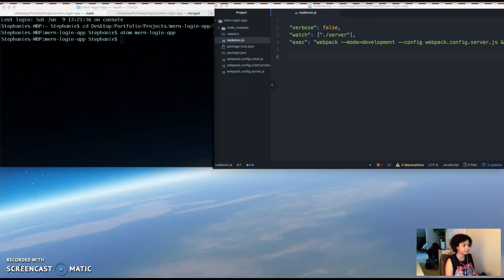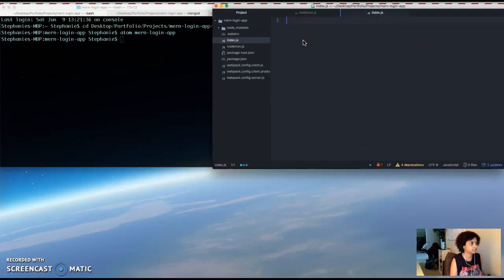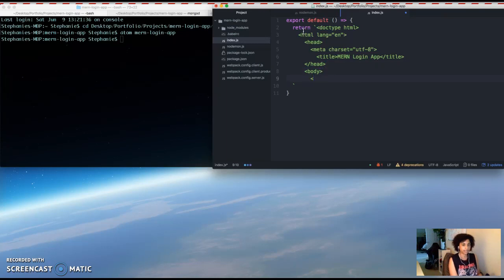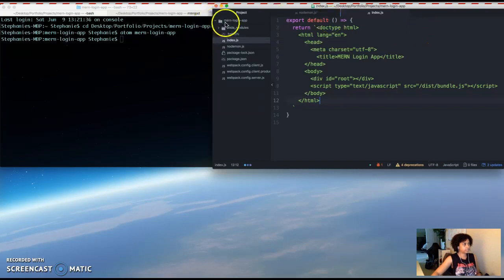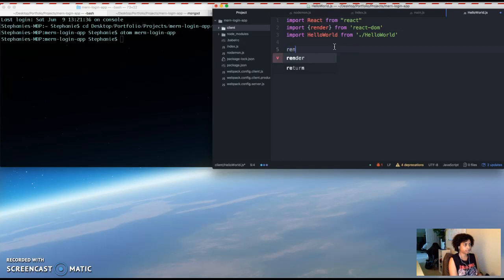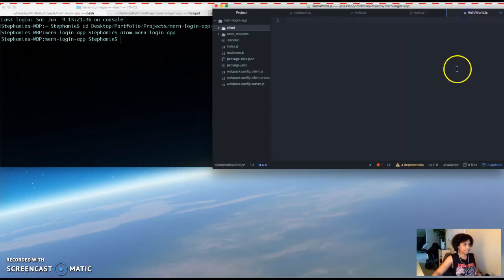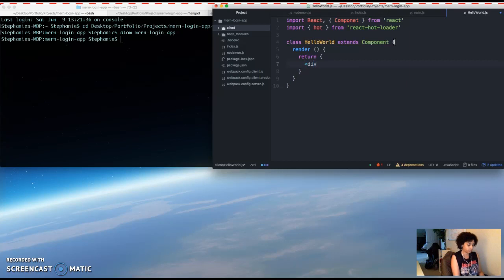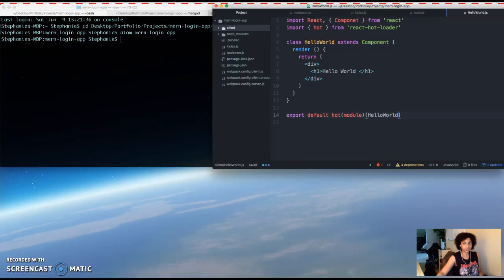MERN Login App - Part 3: Hello World Frontend View